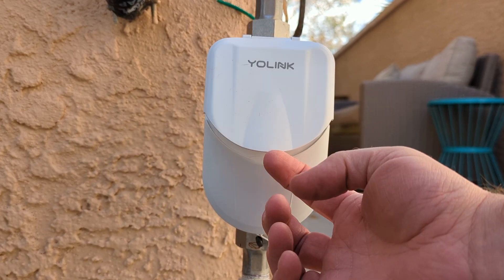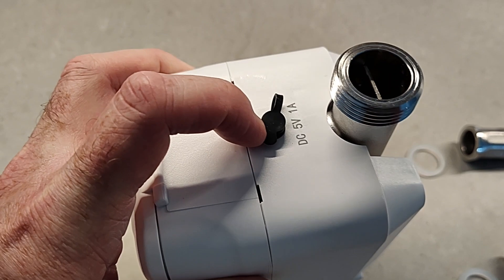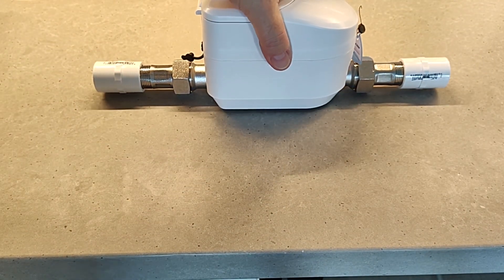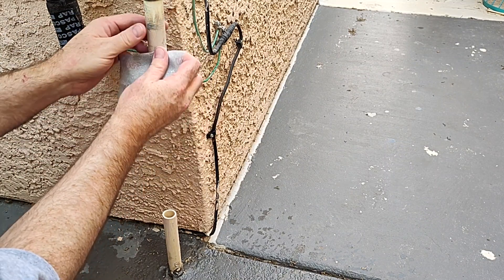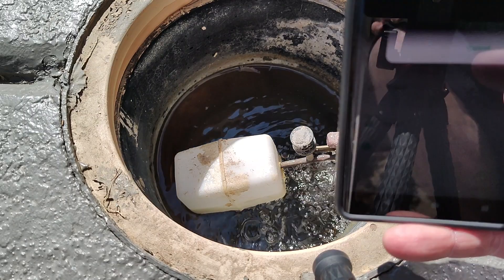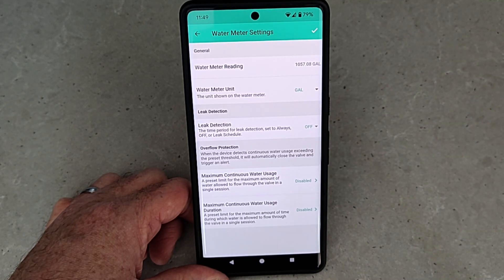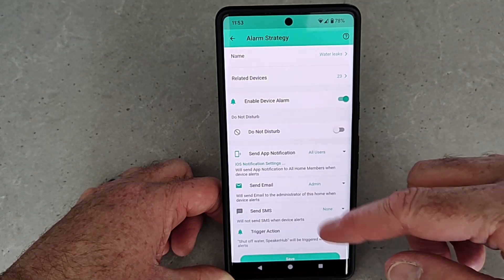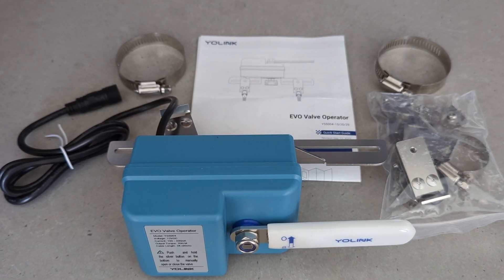YoLink FlowSmart Smart Water Meter & Automatic Shut Off. Leak detection. How to install & Review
This is my review and how to install guide for the YoLink FlowSmart All-in-One Smart Water Meter and Automatic Shutoff. It is a device you can use to monitor your water usage and also help detect water leaks in real time. It is a smart device you can control from your phone using the mobile app.

Is it better than Moen Flo Smart?

00:00 Introduction
1:00 Hardware
2:30 Installation
5:25 Demo
6:11 Mobile app controls
8:16 Smart Automations
9:08 Water Metering
9:46 Conclusion

0.5" without hub
0.75" without hub
1" without hub

0.5" with hub
0.75" with hub
1" with hub